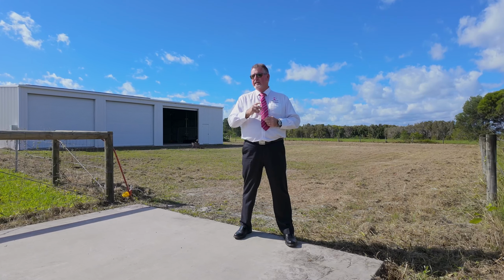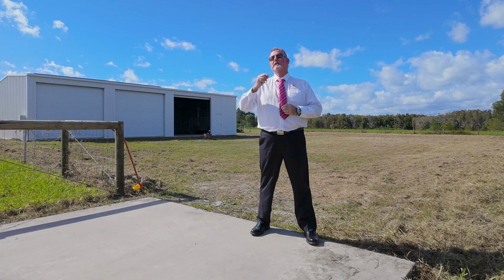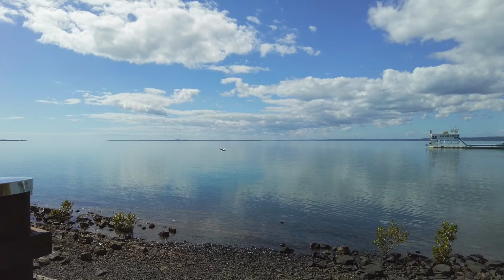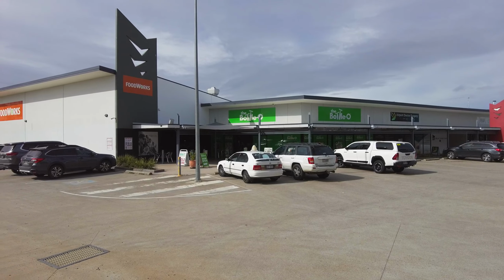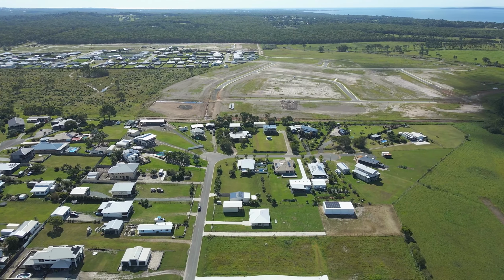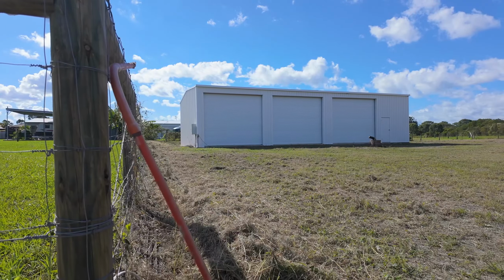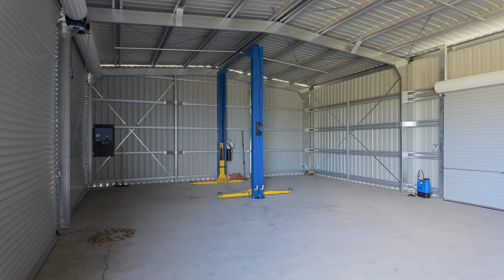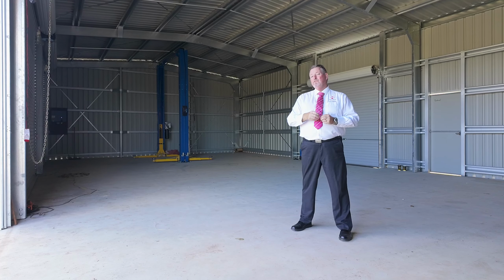Land For Sale Hervey Bay | 23 Bowarrady Court River Heads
Over half an acre with a fantastic shed!

Don't miss this opportunity to secure your piece of paradise in the popular bayside suburb of River Heads. Keen anglers will note that the River Heads boat ramp and pontoon are only a minute away – which is the gateway to access the Great Sandy Straits, K'gari – Fraser Island, and the Mary and Susan Rivers; which are a boating, fishing, prawning and crabbing paradise.

You will also enjoy the convenience of having Hervey Bays' essential amenities only a short drive away, including the airport, shopping centres, hospitals, golf course, Hervey Bays' beautiful esplanade, cafés, restaurants, and the beach.

23 Bowarrady Ct River Heads features:-

• 2020 m2 offering views across the Great Sandy Straits to K’gari – Fraser Island
• 18 x 9-metre triple bay shed with power connected and high 3.4-metre entry doors – two doors also have remotes
• A four-tonne clear floor hoist
• There is water connected to the shed
• 13.2 Kw Solar Power system
• Power and NBN is also available from the driveway
• Approx 5 minutes drive to the River Heads boat ramp
• Approx 15-minute drive to the Hervey Bay CBD

This is an outstanding opportunity, ready and waiting for your new home!

Contact our team now to arrange an on-site inspection or video call walk-around – You will only be disappointed if you miss this one …

NOTE: Property boundary lines are shown as approximate/indicative only in associated images - please refer to survey plans for full details.